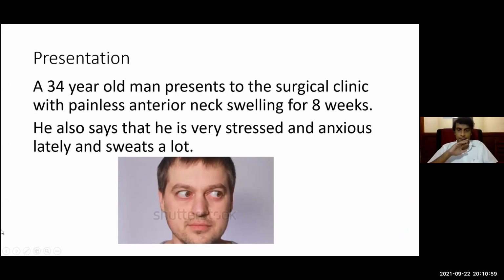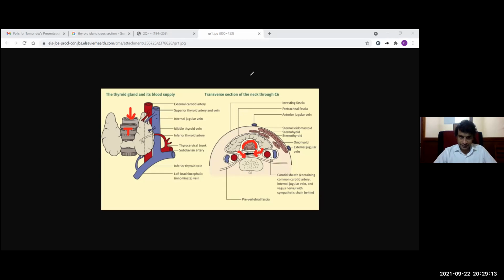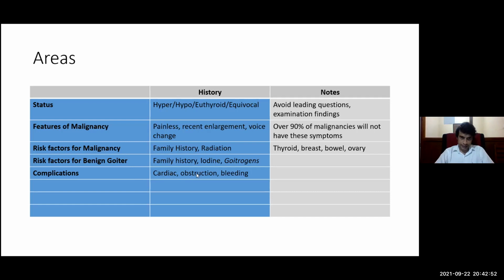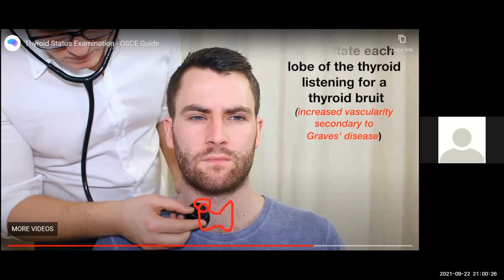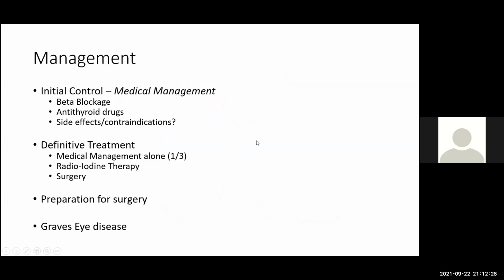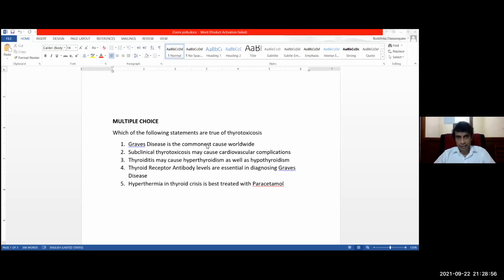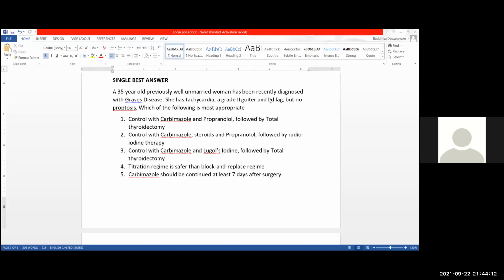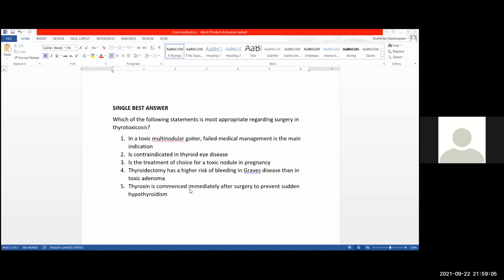PeMSAA Lecture series | 2021.09.22 | Dr Buddhika Dassanayake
PeMSAA case based discussion and MCQs

Final MBBS Revision with Zoom

Dr Buddhika Dassanayake
Consultant Surgeon
Faculty of Medicine, Peradeniya

 pemsaa lecture series